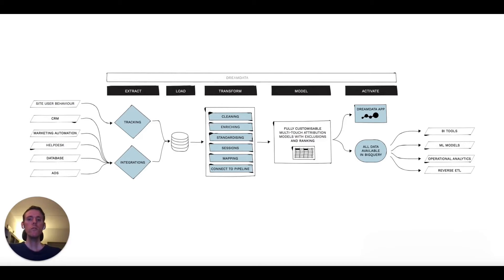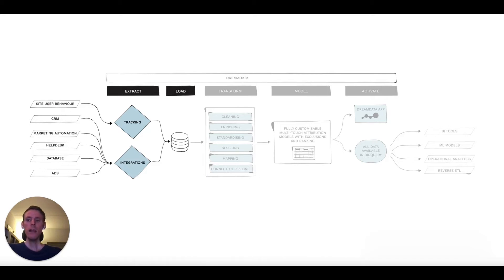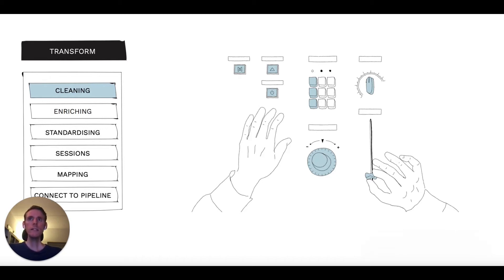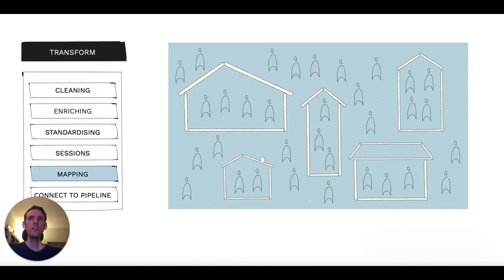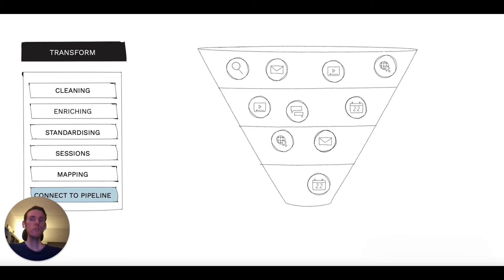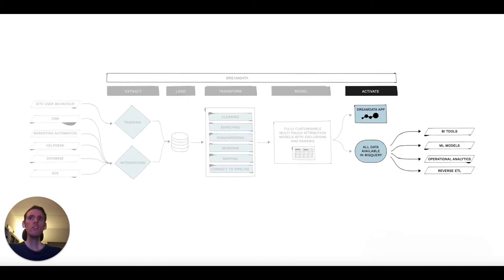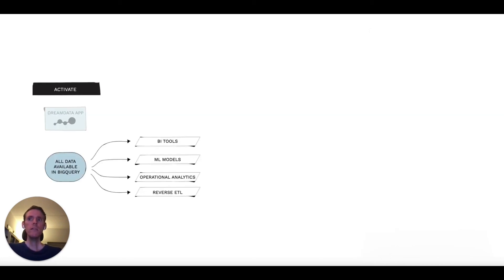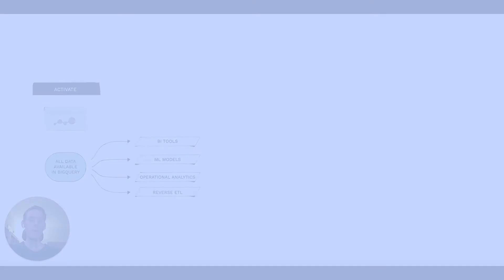Dreamdata Data Platform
Here's a walk-through of the Dreamdata's B2B data platform.

Dreamdata is a B2B Revenue Attribution Platform that gathers, joins, and cleans all revenue-related data in order to present transparent, actionable analysis of what drives B2B revenue.